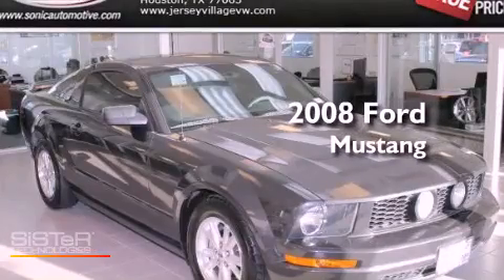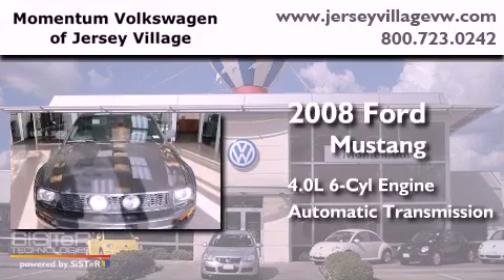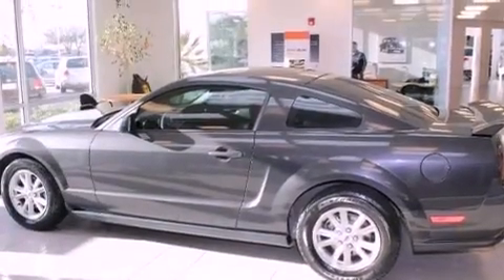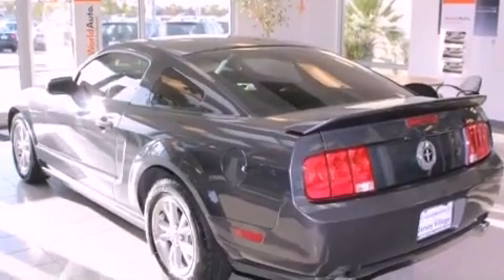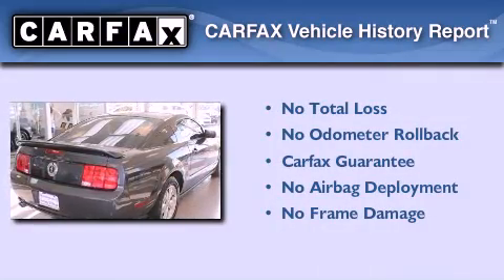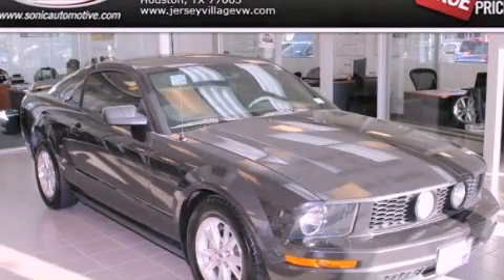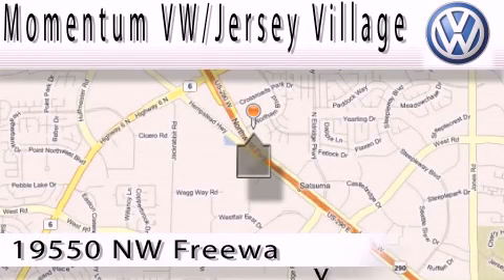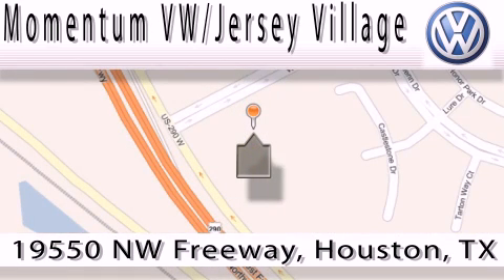2008 Ford Mustang Houston TX 77065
Year : 2008
 Make : Ford
 Model : Mustang
 Engine : 4.0L V-6 cyl
 Trans . : Automatic
 Exterior : Gray
 Miles : 57,297
 Interior : Black

 Pre-Owned 2008 Ford Mustang Houston TX